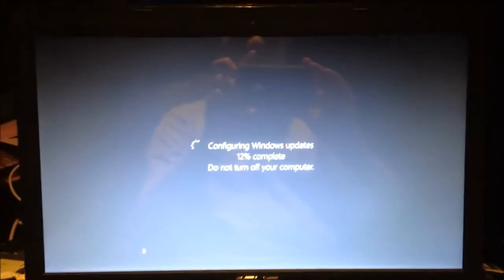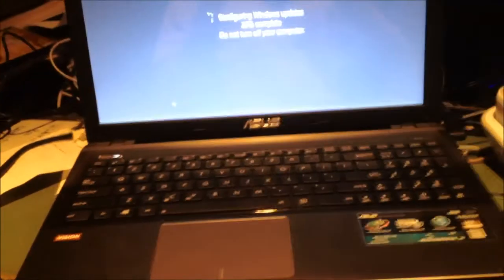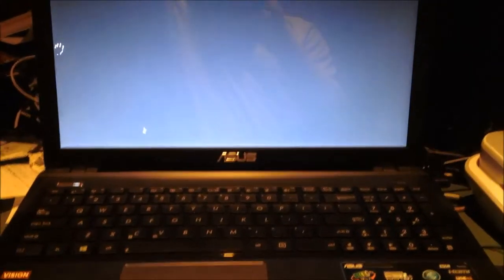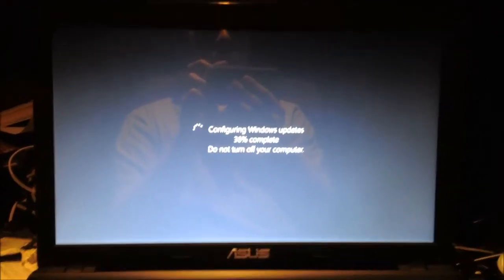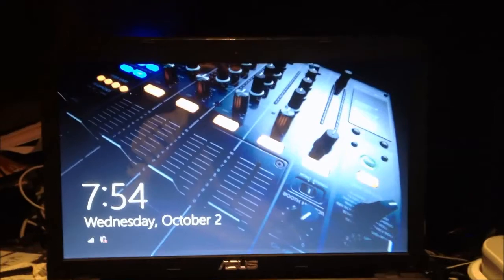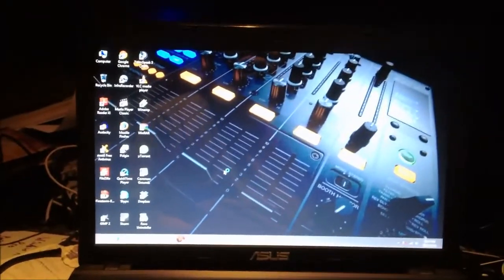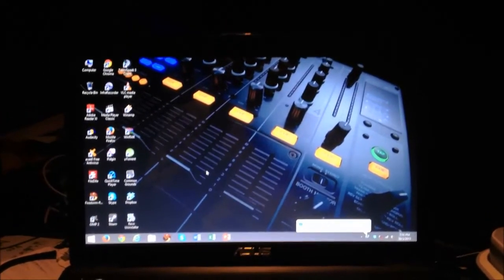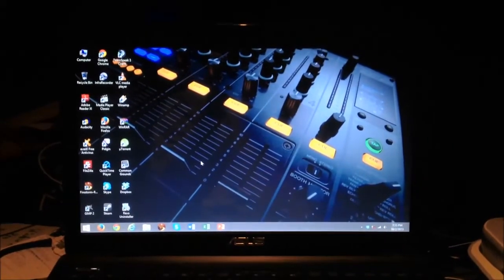ASUS K55N Laptop: Back To Windows 8, Crazy Fast Boot Time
decided to go back to Windows 8 on this laptop simply for boot speed and because it came with the laptop in the first place. with the Seagate Hybrid Drive in there, the boot time is incredibly fast.